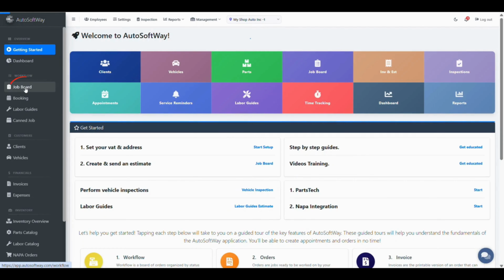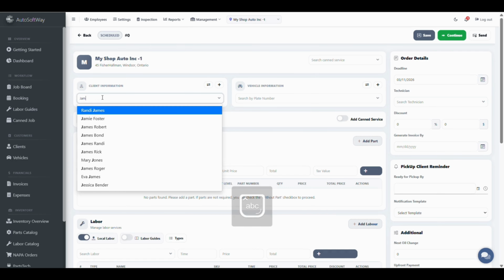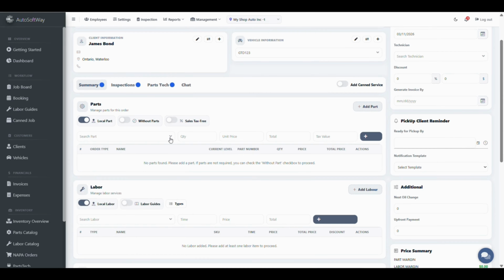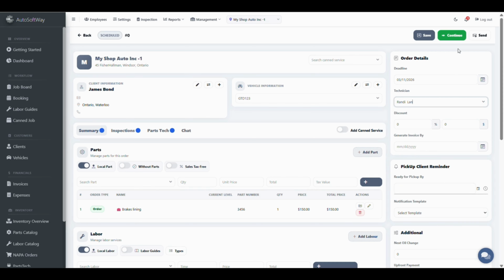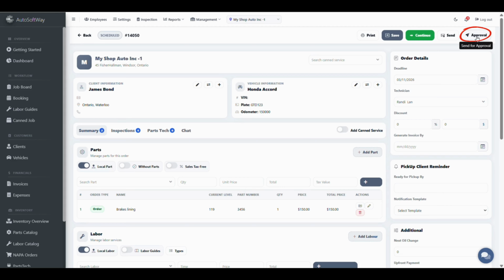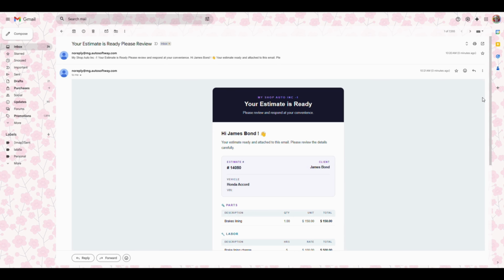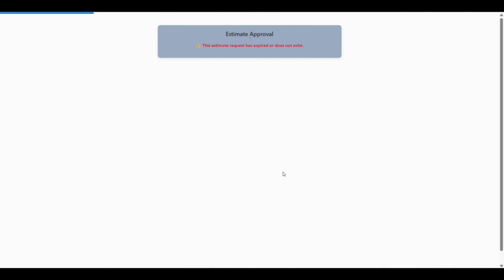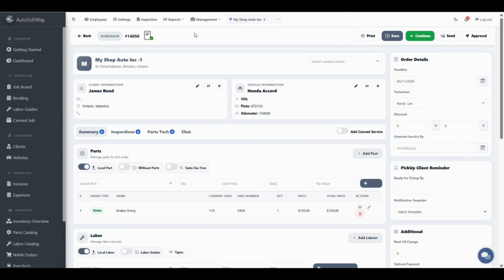Approve Repair Estimates Online with AutoSoftWay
With AutoSoftWay, sending and approving repair estimates is quick and simple.

In this video, we show how auto repair shops can send an estimate directly to the customer for approval.

How it works:

Create a new estimate and enter all required information.

Add parts and labor to the estimate.

Save the estimate.

Click Approval to send it to the customer.

The customer will receive the estimate and can review the pricing and details. Once they agree, they can approve the estimate online with just one click.

When the estimate is approved, a checkmark confirmation appears in the system so your technicians know the work is authorized.